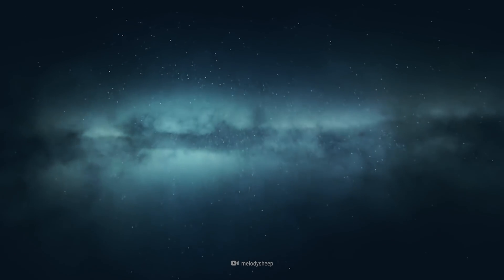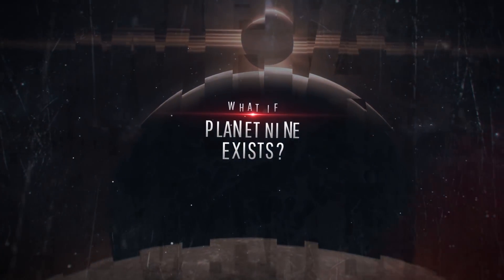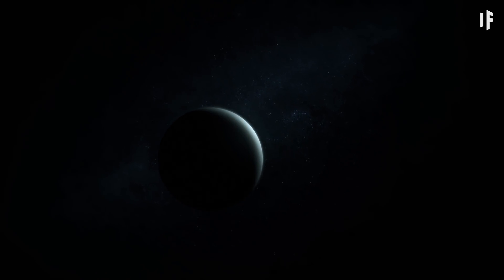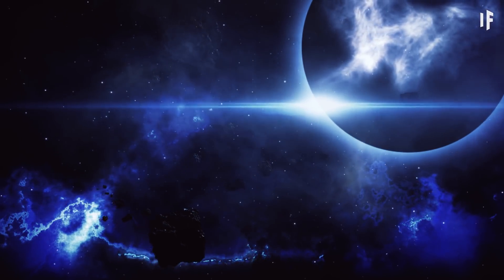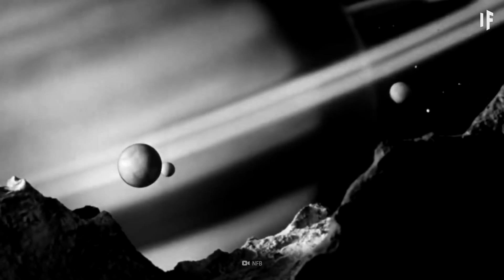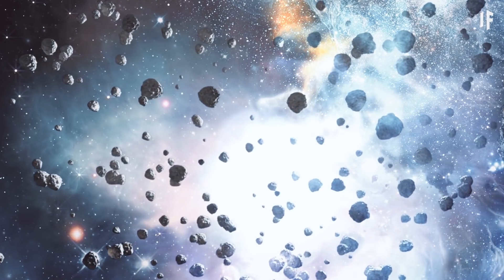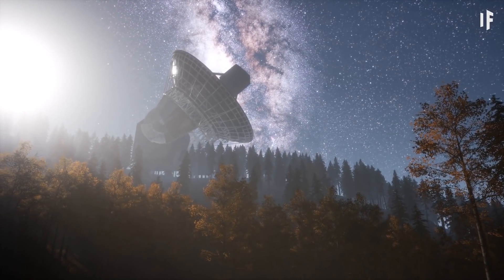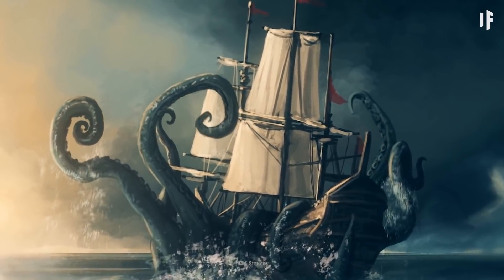What If Planet Nine Exists?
Legend has it that somewhere beyond Neptune and Pluto, there is a ninth planet, with a mass that is five times greater than Earth's. Planet Nine, also known by its more ominous name of Planet X, is shrouded in mystery. Some people even believe that this planet is the reason the dinosaurs died.
But what if we were able to close this case once and for all, and figure out if Planet Nine is the real deal? How did it get there in the first place?And how did we finally crack this planetary puzzle?

Can you translate this episode into another language? Add subtitles and we will link your YouTube channel in the description